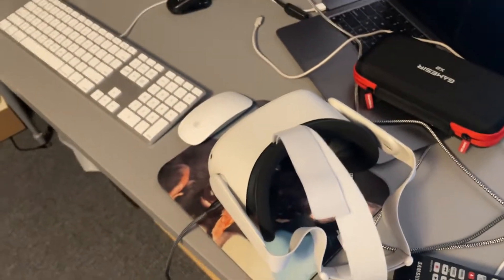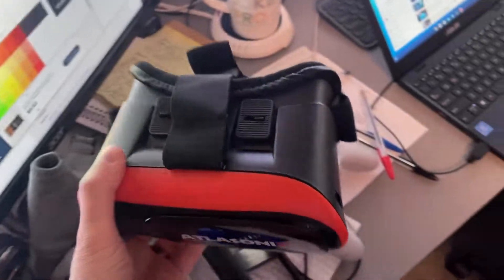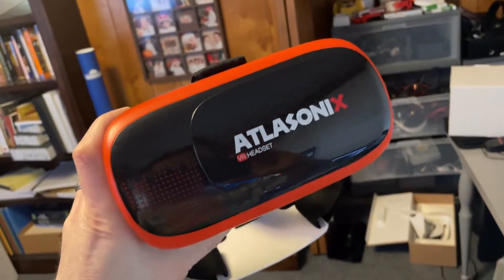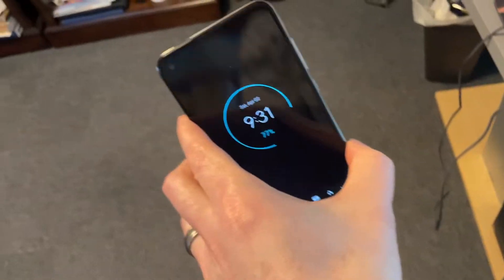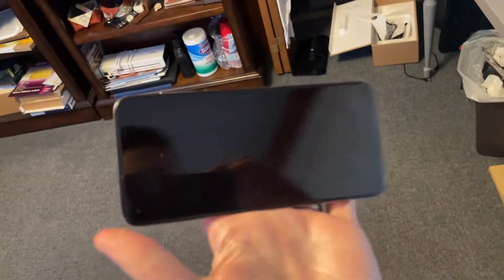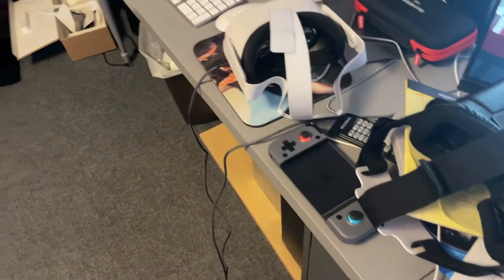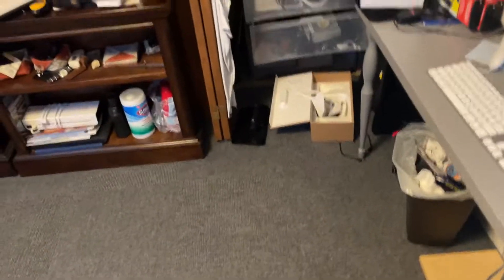I Bought an Oculus Quest 2 (for software development...)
Talking about a new toy I recently got, the Oculus Quest 2.  Plan to do some VR development with this thing, specifically WebXR with the aid of threejs.  Let me know if you want to see more on this or not!